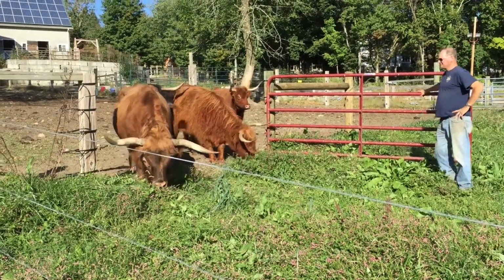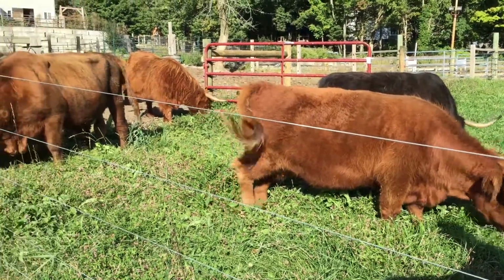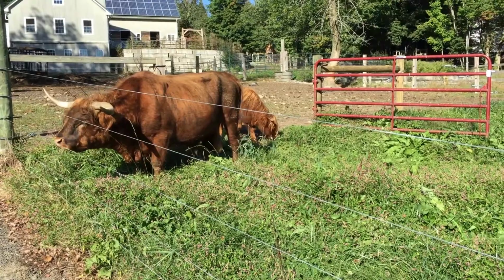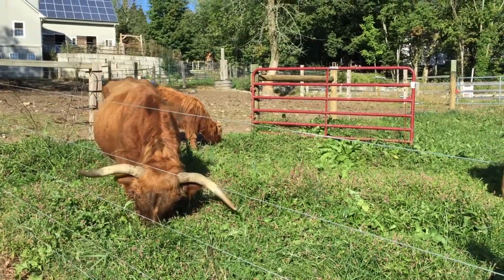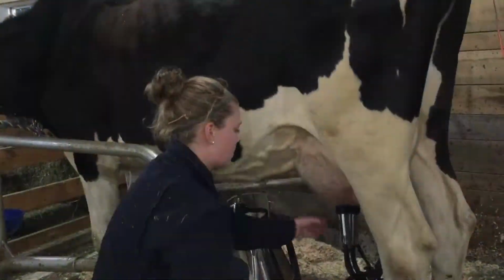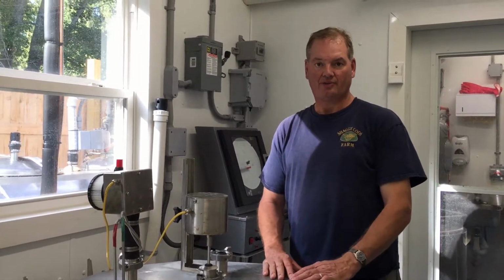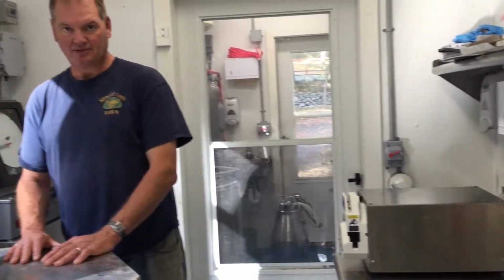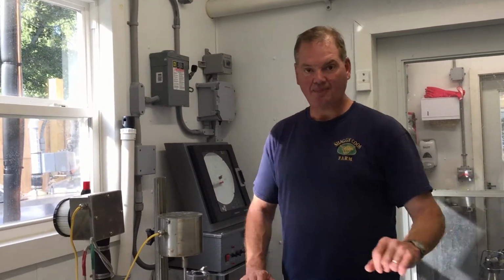Easton Shaggy Coos Farm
Tim and Bernadette Brady have been broadening their small, family farm on Center Road in Easton every year since they opened it in 2007. Shaggy Coos Farm has about 70 chickens, a dozen pigs, a few ducks, a fold of a half-dozen Highland cows, two adult Holsteins and a calf, and more than a dozen Herefords. They sold out all their turkeys for Thanksgiving,

Last year they made the big leap into dairy when their daughter Margaret, a sophomore at the Agriscience and Biotechnology Center in Trumbull, convinced them to purchase a pair of Holsteins. Tim and Margaret do the twice-daily milking. Bernadette assures everything runs smoothly on the farm. Their older daughter Matilda, a junior at West Point, helps out when she comes home on break from the military academy.

— Video by Nancy Doniger, Easton Courier